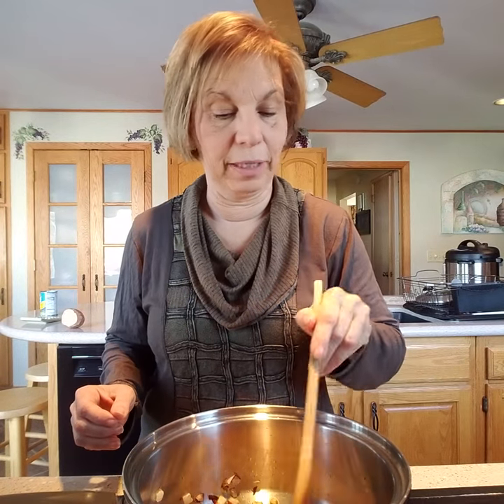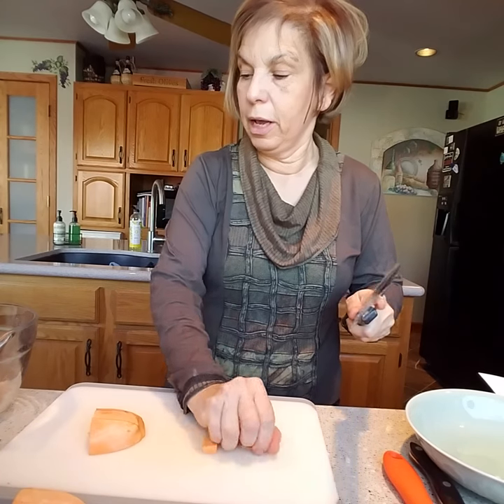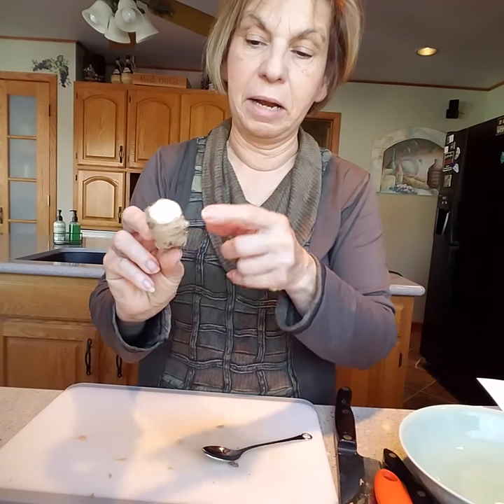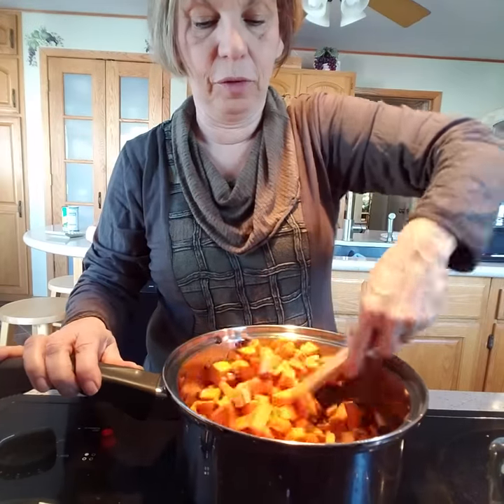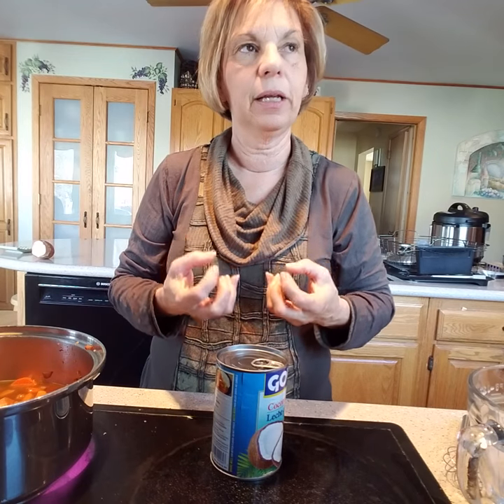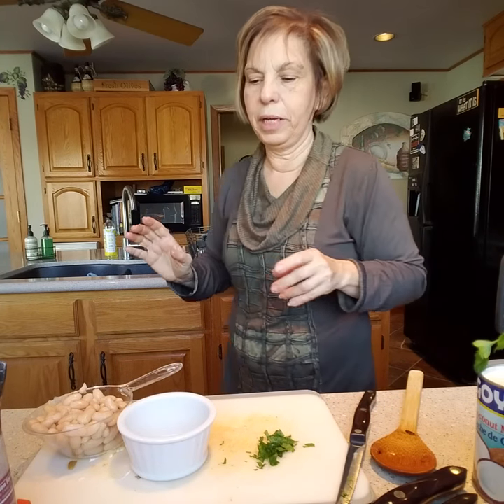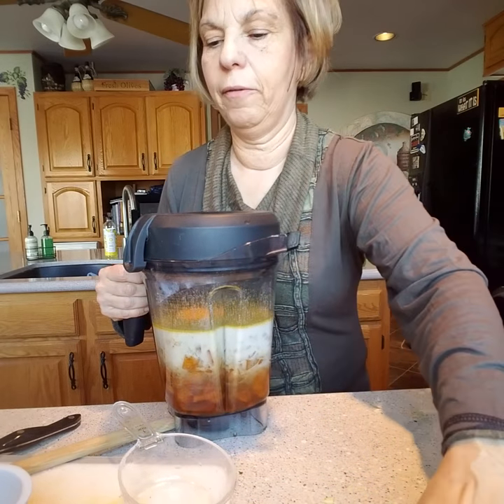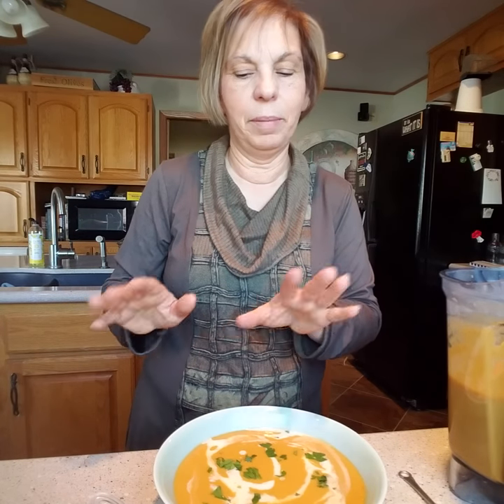Sweet potato and carrot soup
4 cups sweet potatoes
2 medium sized carrots
1/2 large onion
1 tablespoon coconut oil
2 tablespoons minced ginger
2 cups vegetable broth
1 can full fat coconut milk
1 cup northern white/ cannellini beans
1 tablespoon flat leaf parsley (for garnish)
1/2 tsp. salt
1/2 tsp pepper

Sauté onions and coconut oil on low/med heat until onions are caramelized. about 10 minutes. Add sweet potatoes and carrots to onions and sauté another 5 minutes. Add vegetable broth and cook 15-20 minutes or until vegetables are tender. Transfer mixture to blender. add  salt and pepper. Add coconut milk reserving about 2 tablespoons for garnish. put lid on blender leaving off top plug on blender cover. place folded towel on blender cover. with hand on towel SLOWLY turn on blender on LOWEST speed. GRADUALLY increase speed. blend until soup is smooth and creamy. Make a swirl with reserved coconut milk and sprinkle parsley on top.